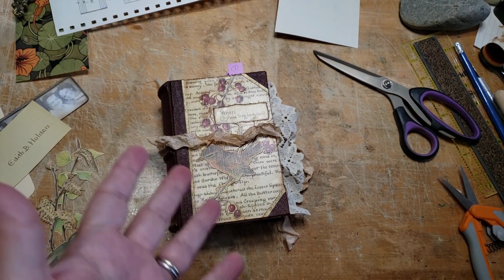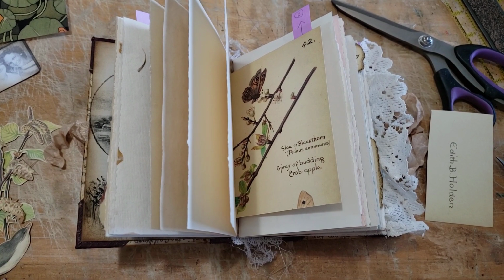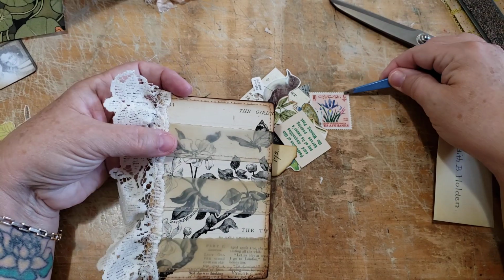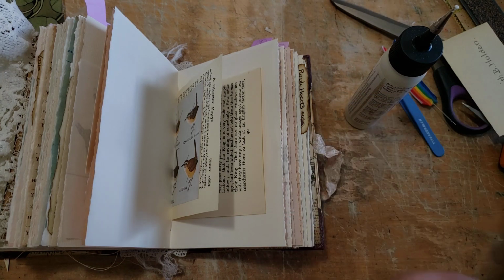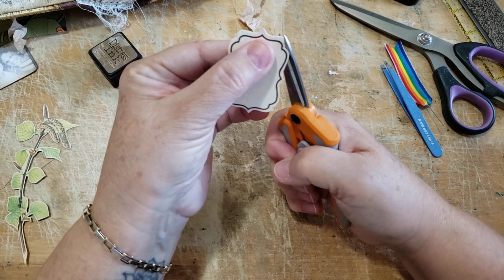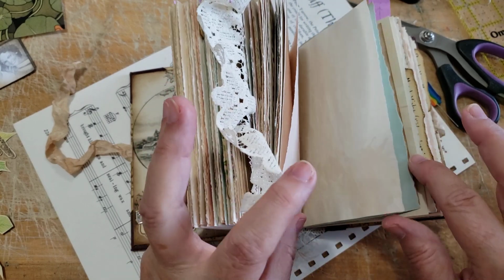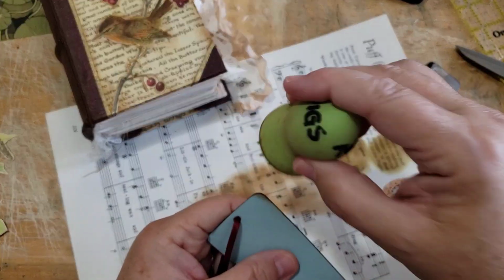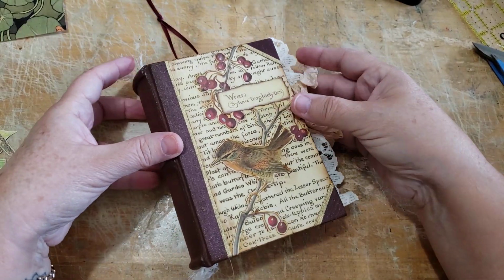30 minutes of my day... finishing touches on Wren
I turn on my camera for 30 minutes and that's what I share... it's not fancy. It's just me chattering while I work.